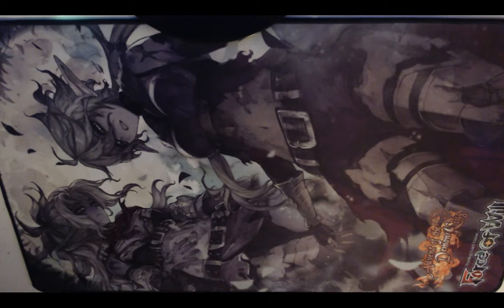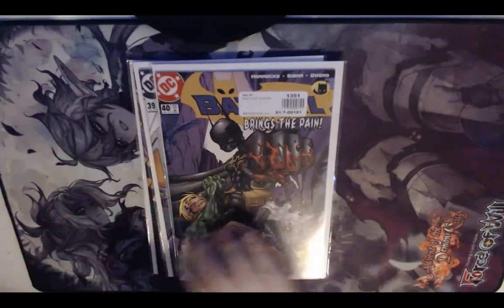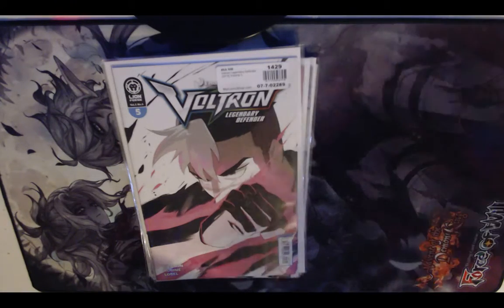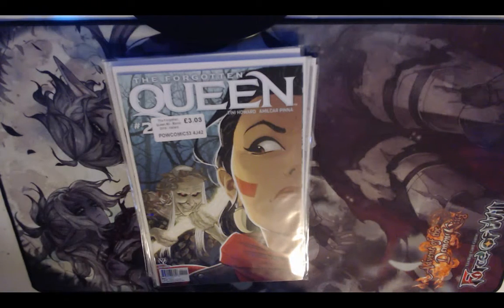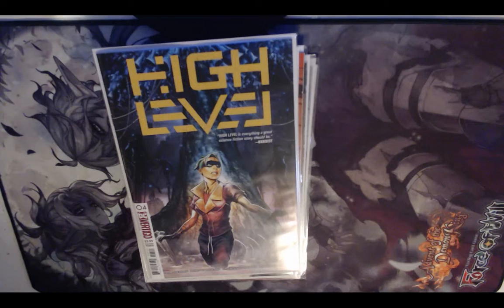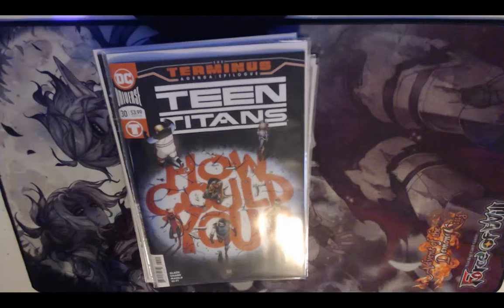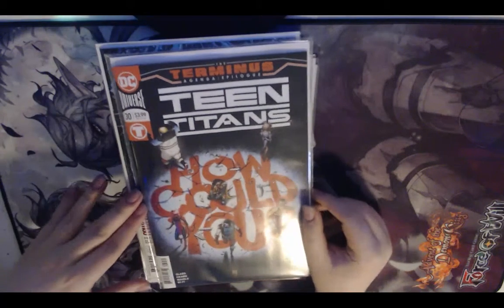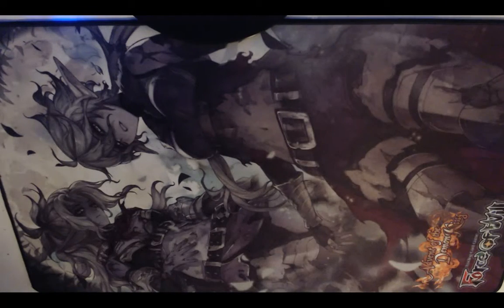Robot's Comic Cart #4 May 15, 2019 2019 NCBD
Week 3's appear to be a lot smaller for me, In the future it'll either mean shorter videos or the week that I try to find some back issues.